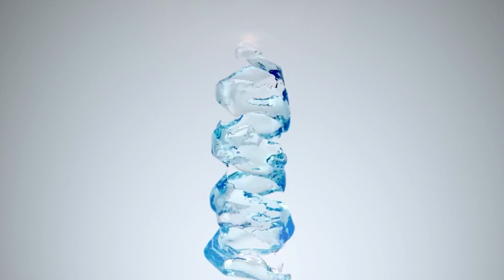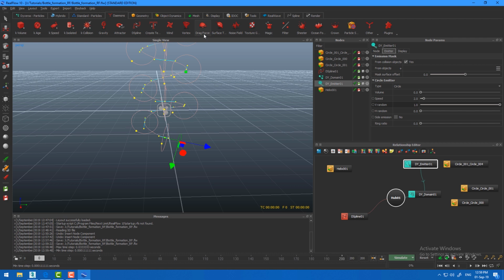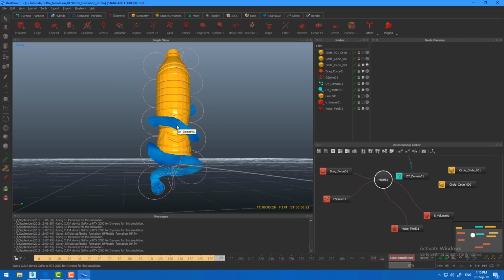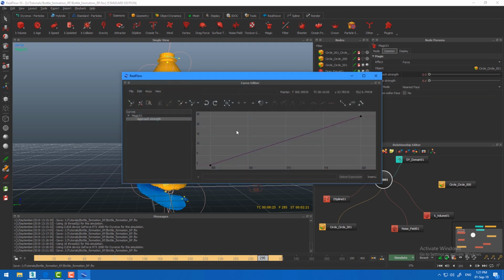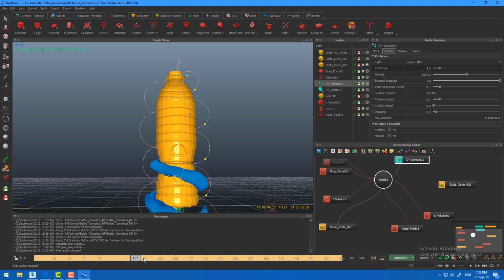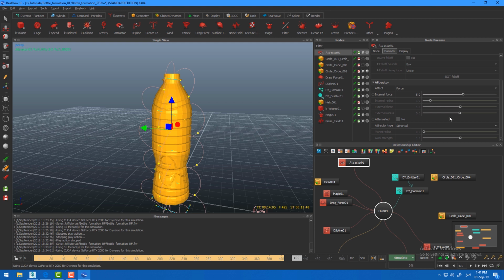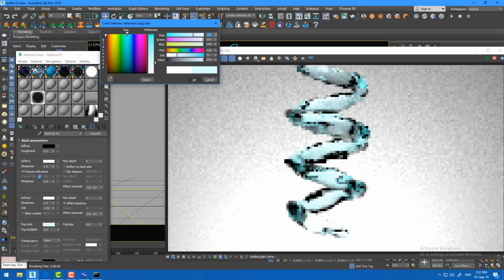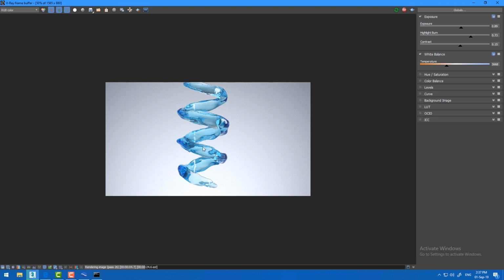RealFlow Dspline Bottle Formation Tutorial